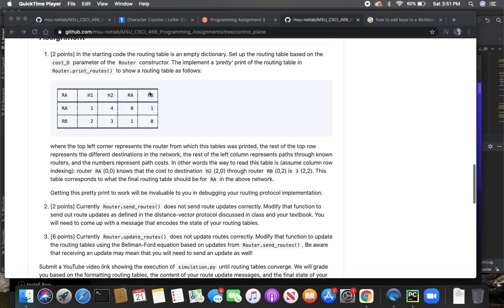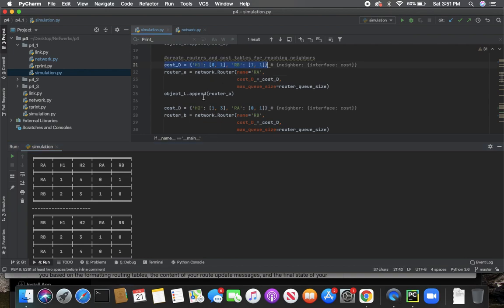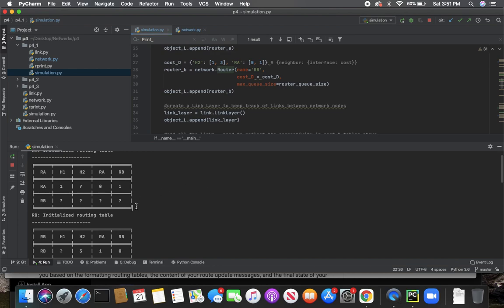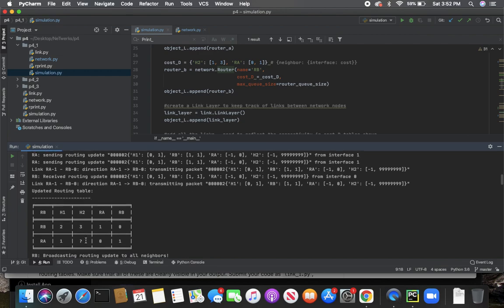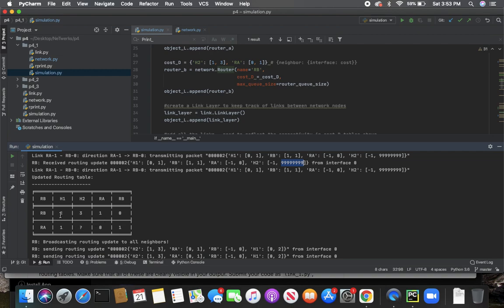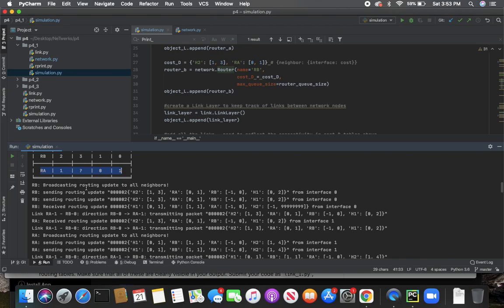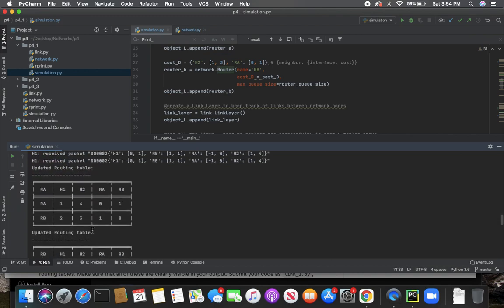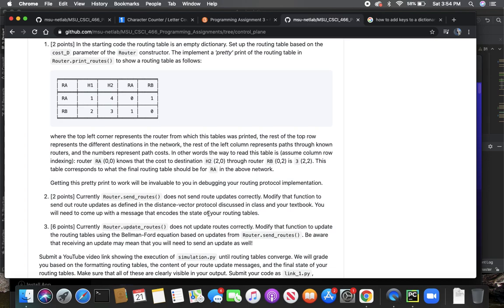Networks CSCI 466 PA4 pt 1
Ryan Hansen & Ben Holmgren PA4 pt 1